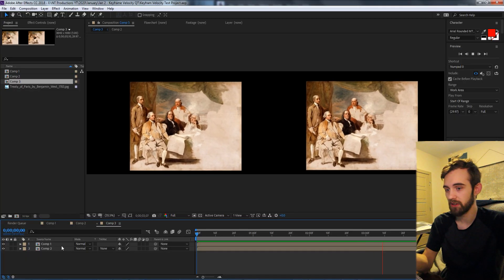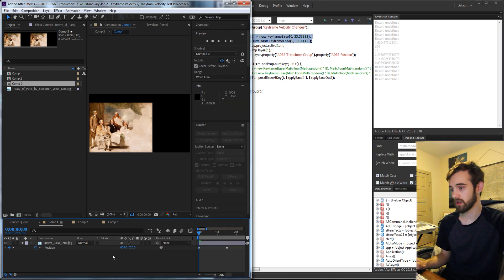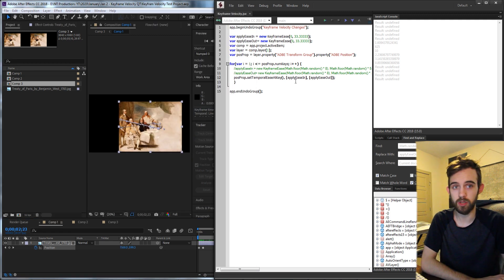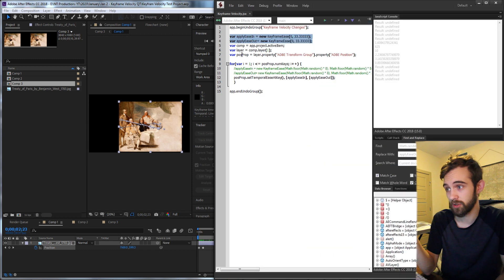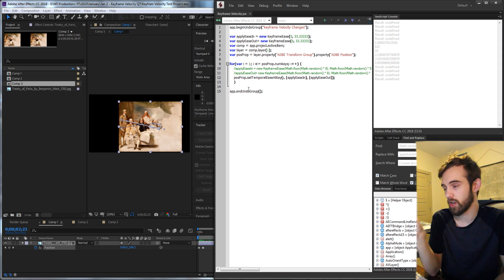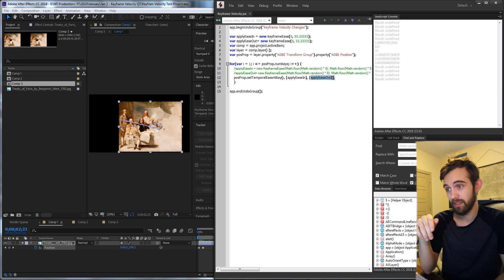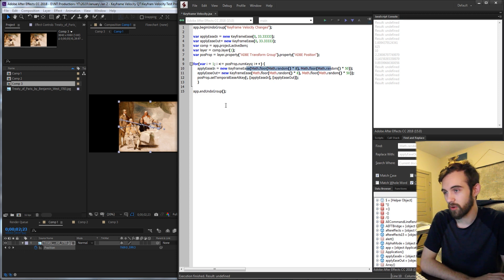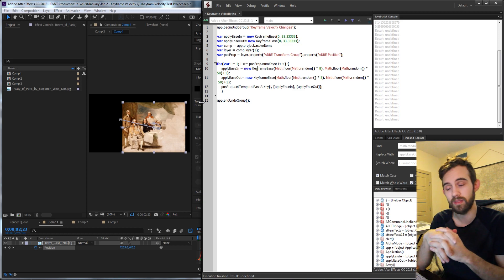After Effects Scripting QuickTip - Keyframe Velocity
Learn how to set the speed and influence of all of your keyframes! You can also quite easily randomise how they appear.